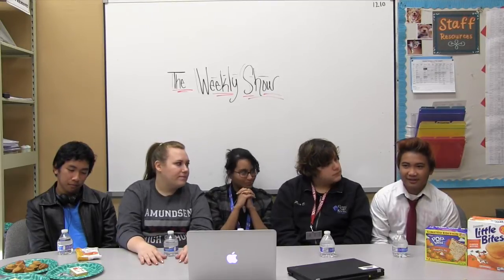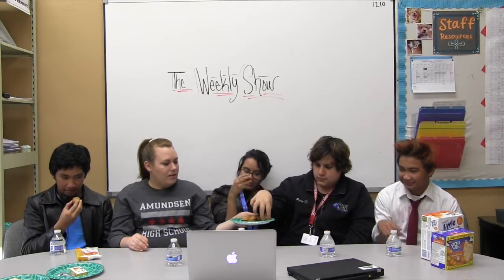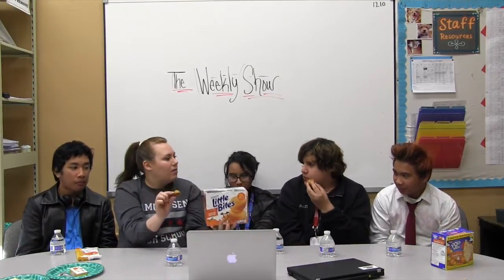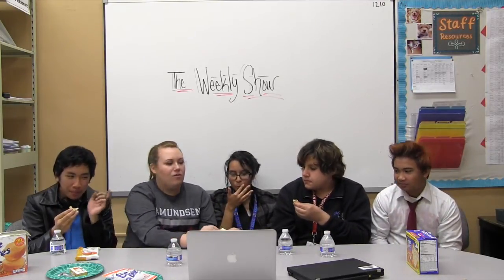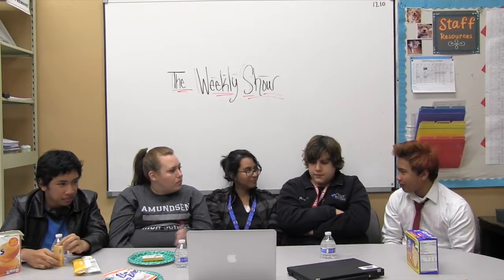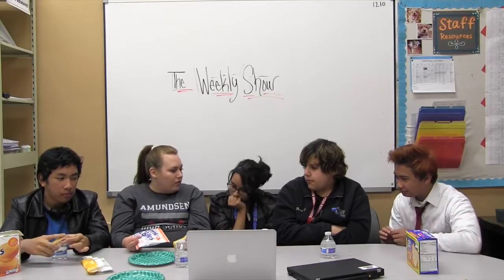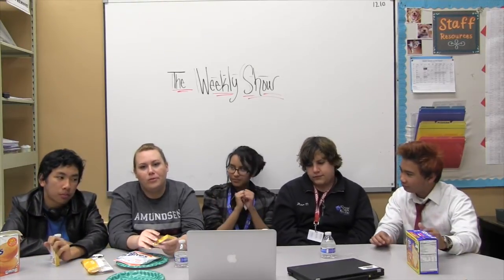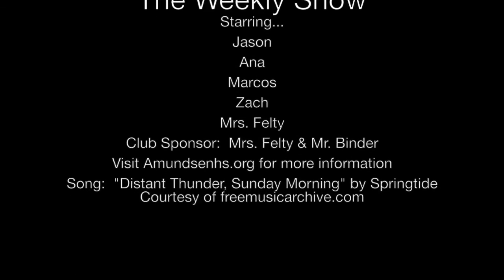Weekly Show - Episode One | Amundsen TV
Here is the pilot to The Weekly Show; Amundsen Media Club's weekly show on random topics related to teens that also will incorporate important announcements for students.  This provides our Media Club the opportunity to learn about being in front and behind the camera and helps them improve editing skills!

Starring/Editing:
Jason
Ana
Marcos
Zach
Mrs. Felty

Filmed 11/10/14

Visit amundsenhs.org for more information on tours, shadow days, and events!